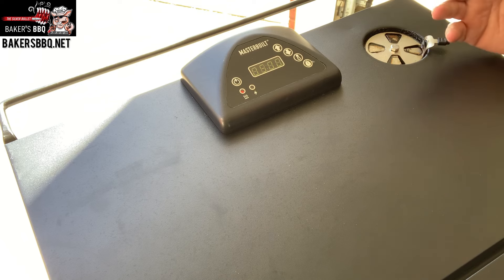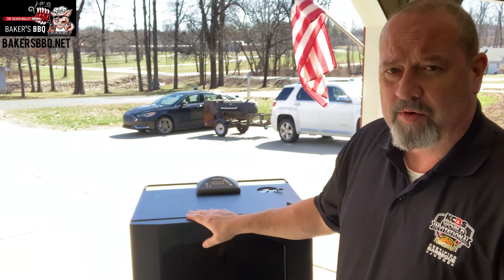How to Use the Masterbuilt Electric Smoker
In this video we used the Masterbuilt 40” Digital Electric Smoker
Additional Masterbuilt Electric Smoker Options

Song: Sport Track Rock
Artist: Infraction

How do you use the electric Masterbuilt smoker?
How do you use a Masterbuilt smoker for the first time?
How long does it take a Masterbuilt electric smoker to heat up?
How do you use a electric smoker for beginners?
How to use Masterbuilt propane smoker?
How to use a Masterbuilt electric smoker with wood chips?
How to set the temperature on a Masterbuilt electric smoker!
How to use an electric smoker for the first time?
Masterbuilt electric smoker recipes.
Masterbuilt smoker instructions.
Masterbuilt smoker instructions.
How to preheat Masterbuilt electric smoker?
How to use Masterbuilt 30 inch electric smoker!
masterbuilt 30'' electric smoker temperature range?
Masterbuilt electric smoker tips and tricks?
How to use Masterbuilt Charcoal Smoker?
Masterbuilt electric smoker manual pdf?
Masterbuilt Digital Electric Smoker.
Do you soak wood chips for Masterbuilt electric smoker?
How often should you add wood chips to a Masterbuilt electric smoker?
How do you use a Masterbuilt electric smoker?
Do you use wood chips or pellets in Masterbuilt electric smoker?
Is an electric smoker any good?
Do electric smokers give smoke flavor?
Do electric smokers make good meat?
Is an electric smoker better than a pellet smoker?